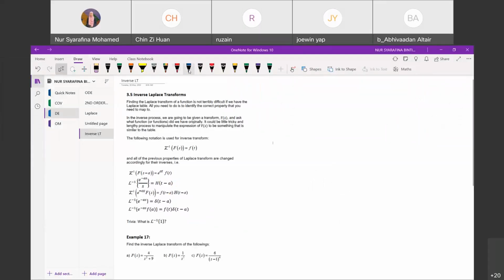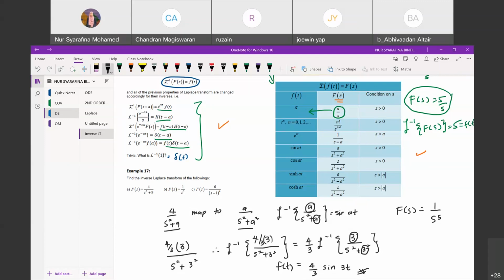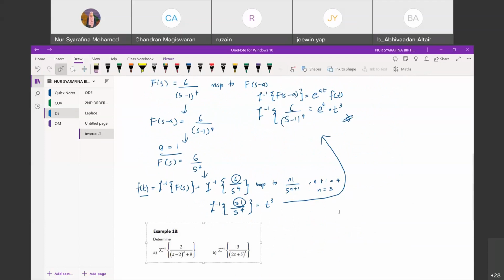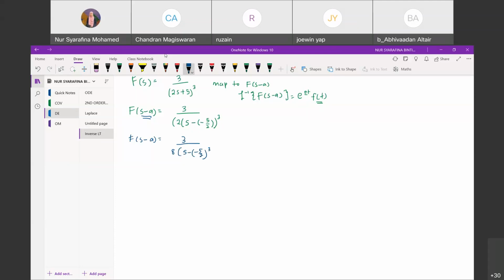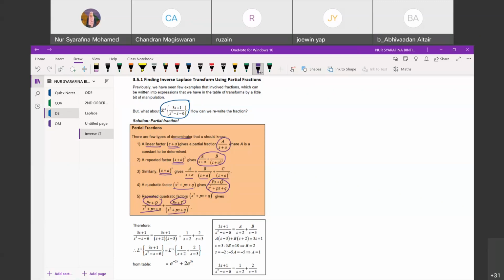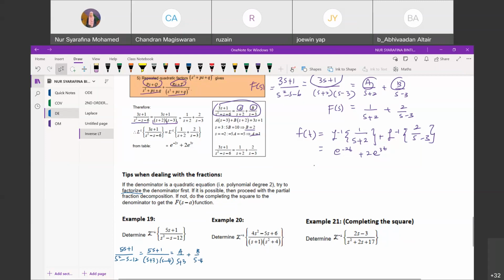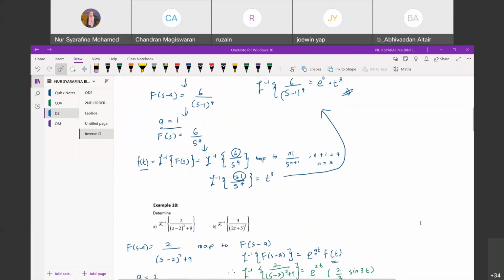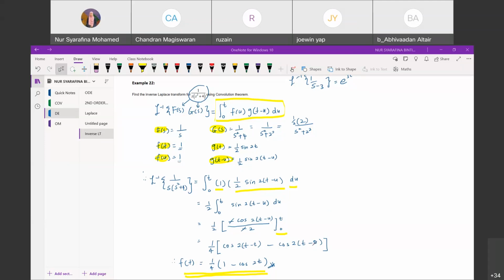Inverse Laplace Transform including Convolution Theorem